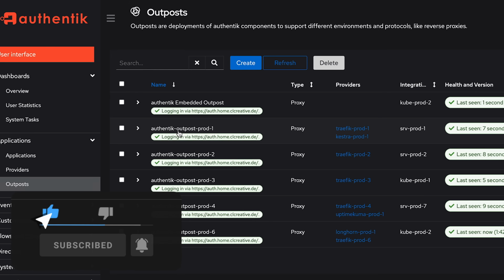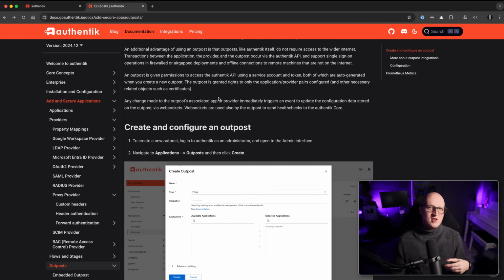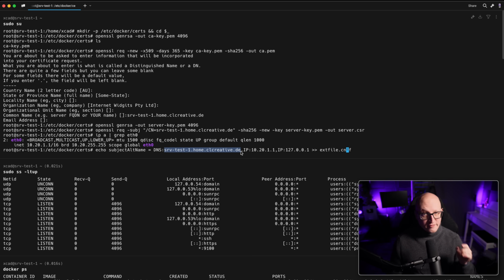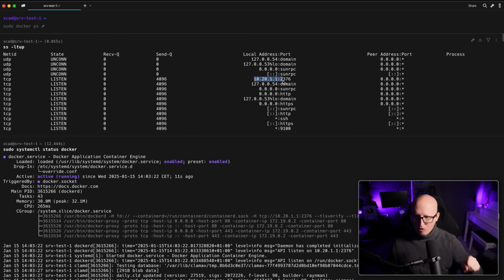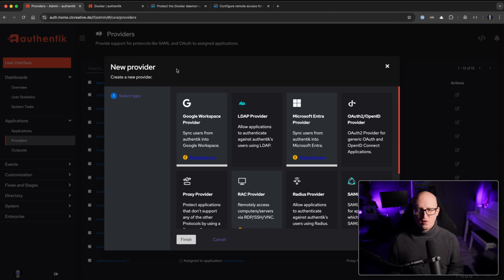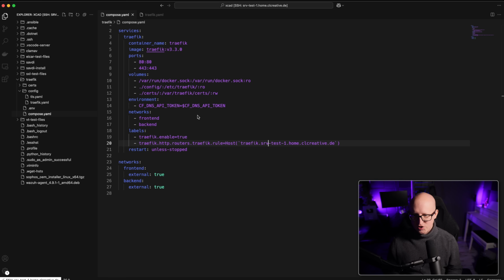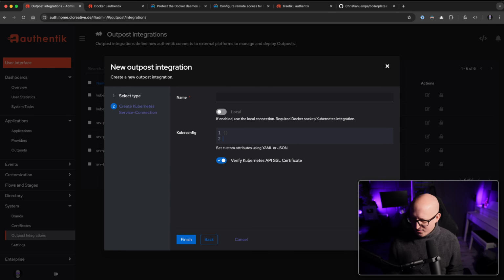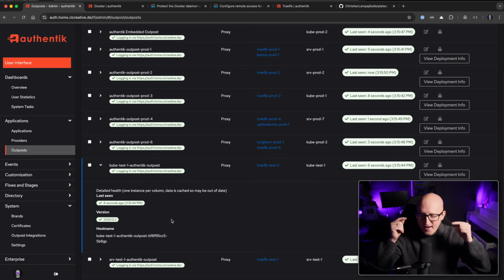Authentik proxy outposts for Traefik, Docker and K8S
In this video, I will guide you through the process of using Authentik Proxy Outposts with Traefik, Docker, and Kubernetes. We'll dive into how to connect Authentik, a powerful open-source identity provider, to Traefik running on separate servers or Kubernetes clusters. Additionally, I'll show you how to secure the Traefik Dashboard with a login, ensuring your HomeLab environment remains safe and secure.

Timestamps:

00:00 Introduction
00:59 My Authentik Set-Up
04:35 Authentik Outpost Overview
08:13 Docker Integration
20:58 Add an App and Provider
22:48 Add a Docker Outpost Deployment
26:15 Outpost Traefik Integration
32:04 Kubernetes Integration
35:27 Add Middleware in Kubernetes
37:18 Final thoughts